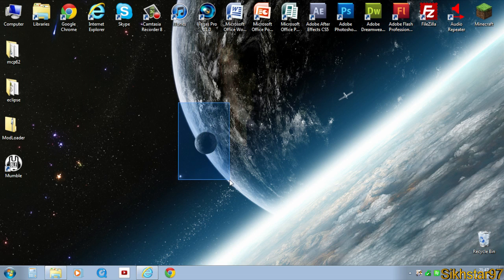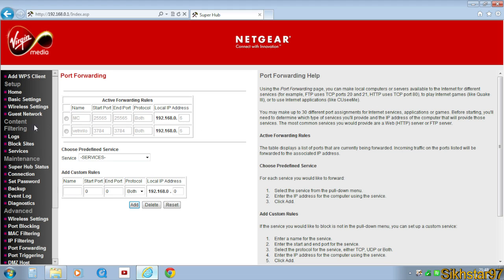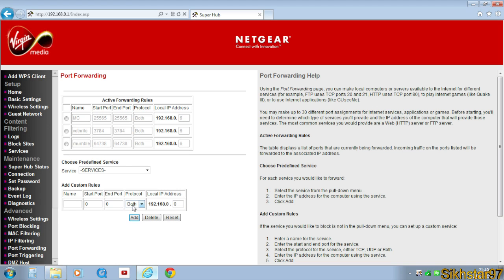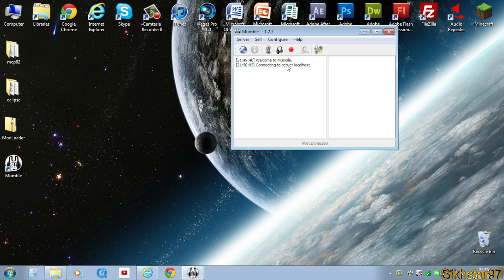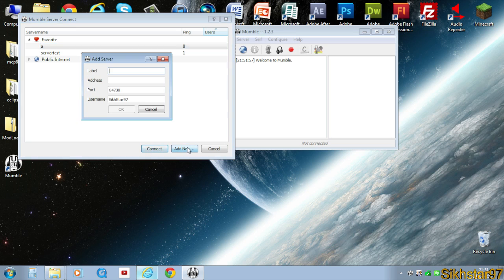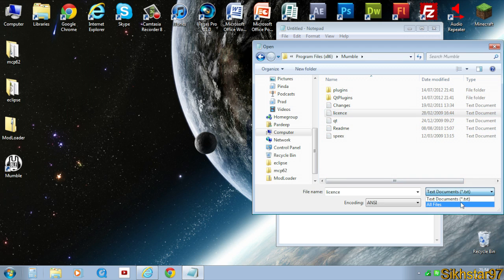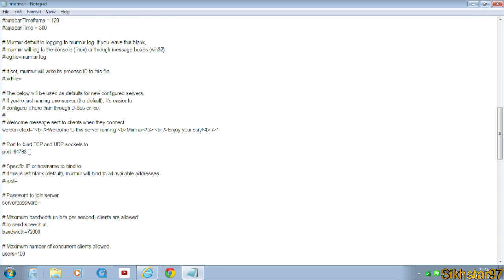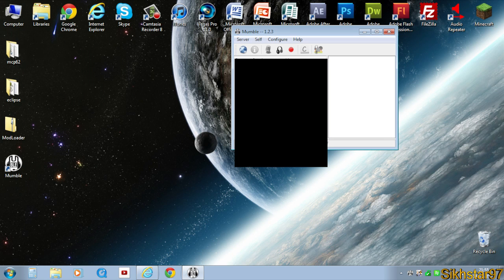Mumble / Forwarding Ports, Connecting to server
show you how to forward the neccessary ports and how to connect to the server locally and externally.